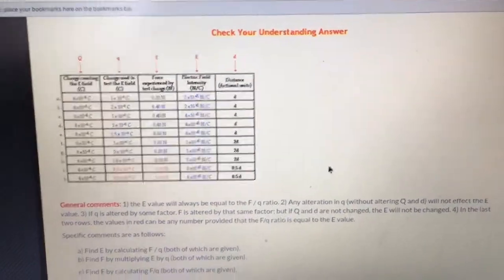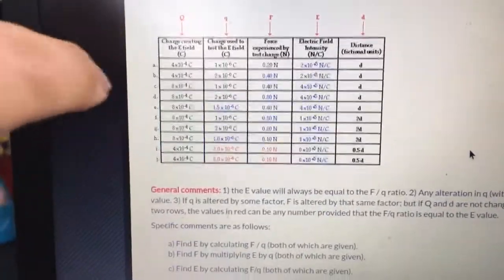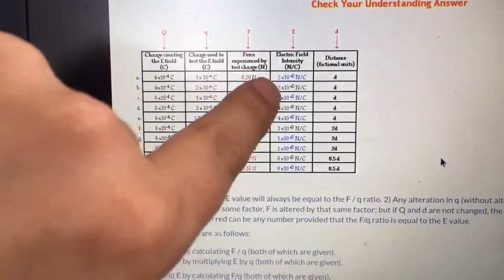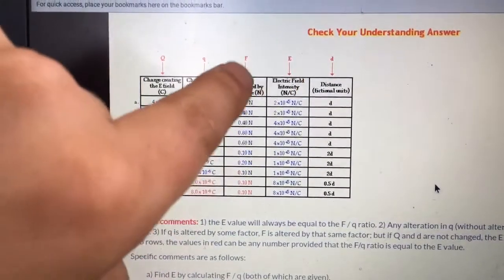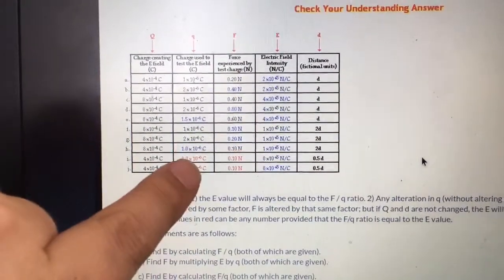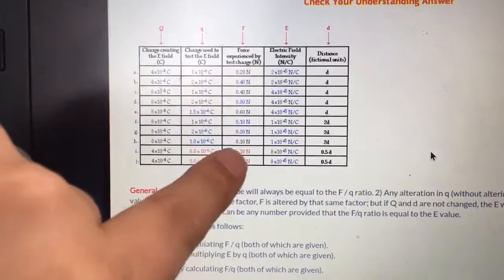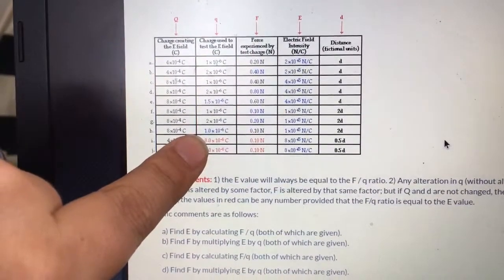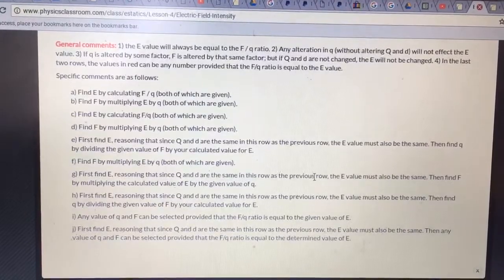Electrostatics Electric Field Intensity Table